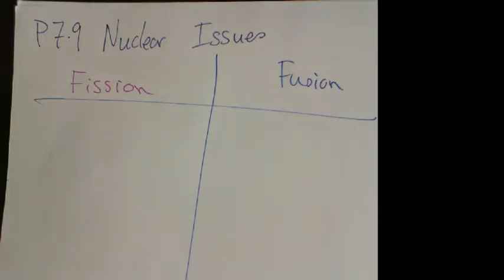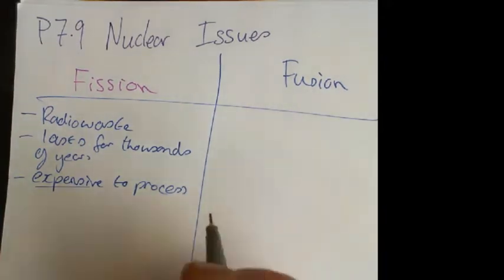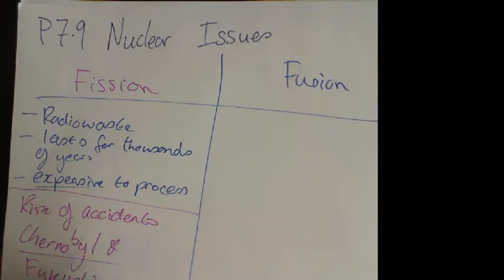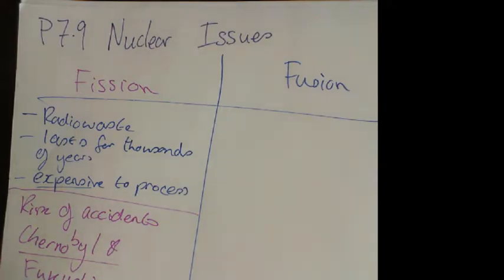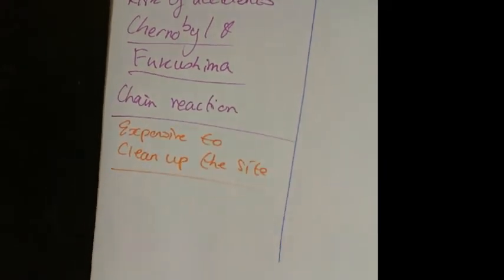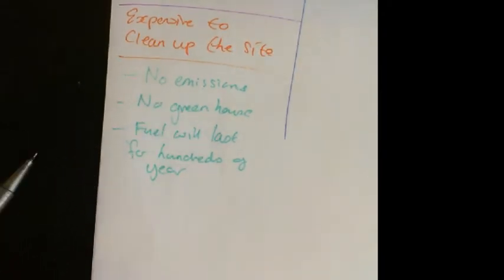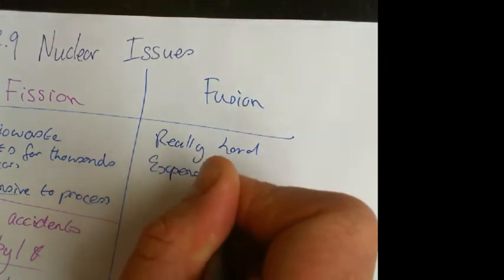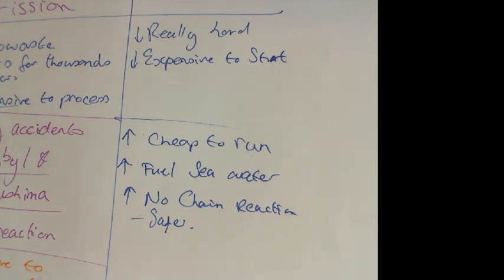P7 9 Nuclear Issues